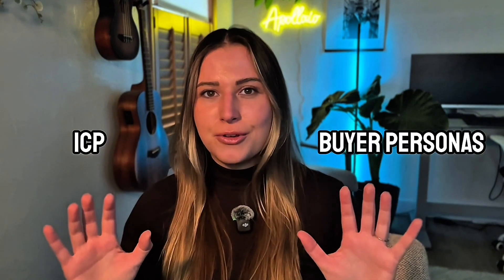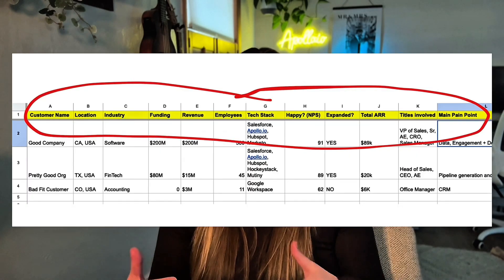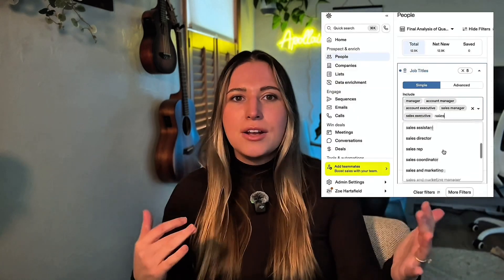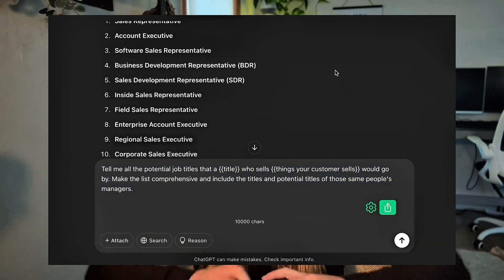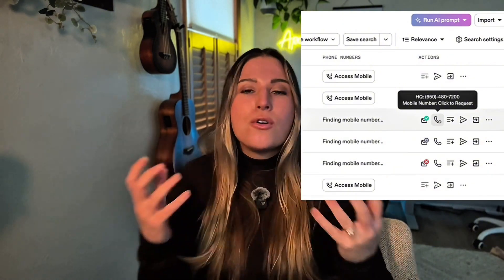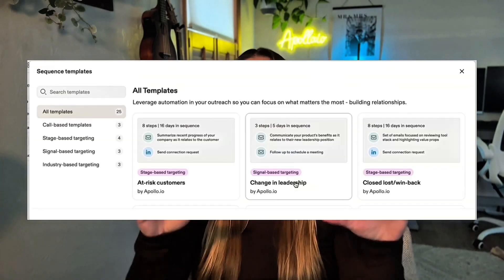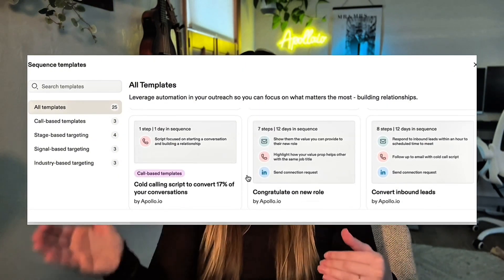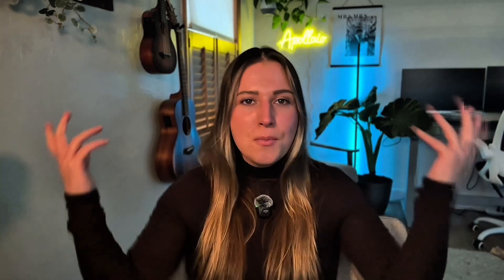How to Use AI to Get More Leads for Your Business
Everyone needs more leads. Luckily, AI can help you find, engage and close your best fit customers. In this video we will walk you through a few really simple use cases for AI that can help you speed up and scale your lead generation.

In this video you'll learn:
- How to identify your ICP
- How to use that data to build a list of lookalike prospects
- How to research those potential customers
- How to engage them with compelling outreach
- How to speed up every step of the process with AI

And this is just the start, if you want to do a deeper dive on leveraging AI in Sales, keep your eye out for more videos from this channel!

Time Stamps:
0:00
 Intro
0:15
 All businesses need leads to grow
0:35
 Your best fit prospects mirror your best fit customers
2:34
    How to find and refine your ICP using AI
4:42
 Building lists and finding contacts
5:44
 Sequences and automation
6:53
 AI for research and writing cold emails
8:28
 Recap of what we learned
8:52
 More resources